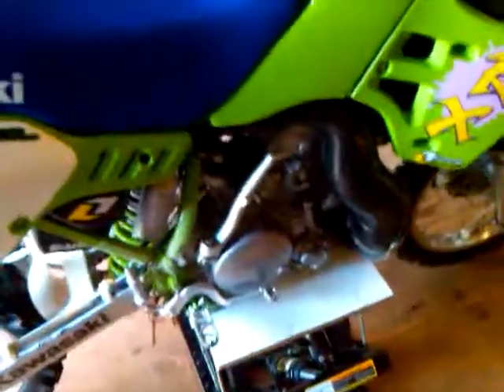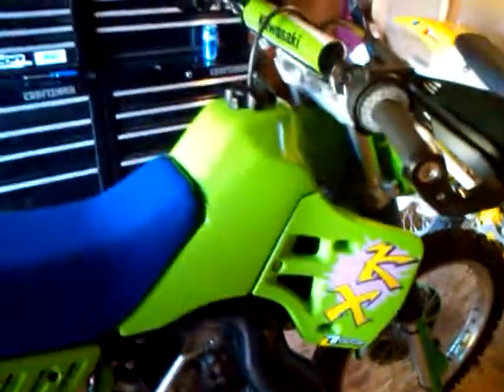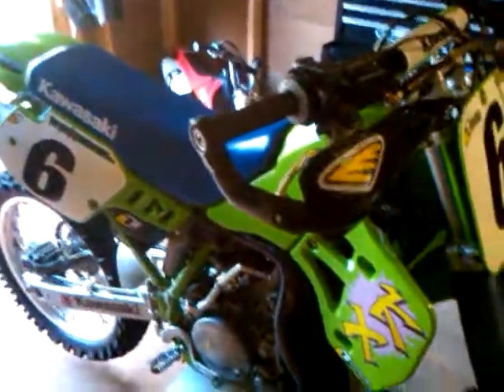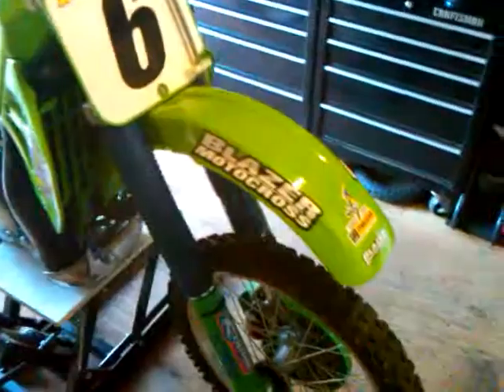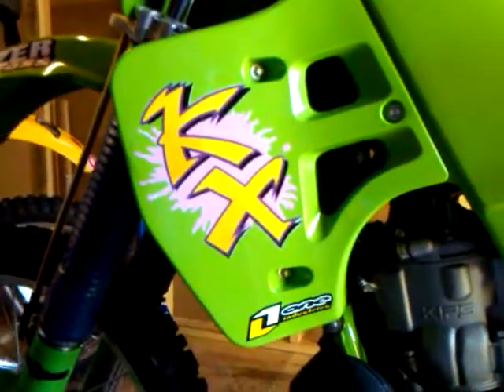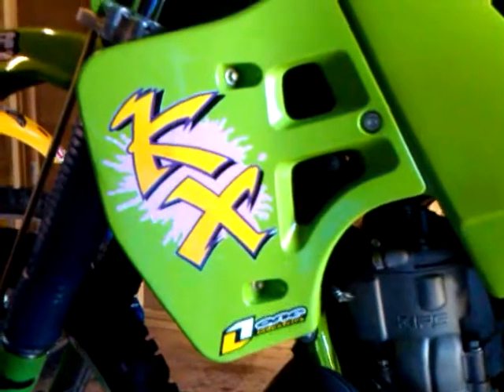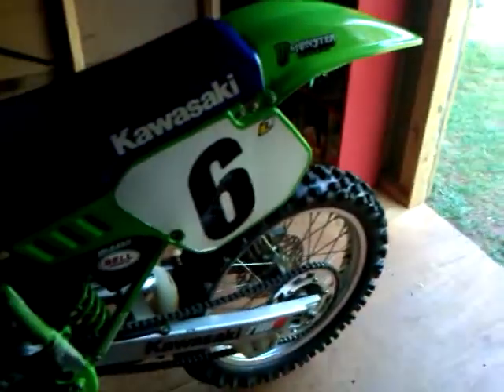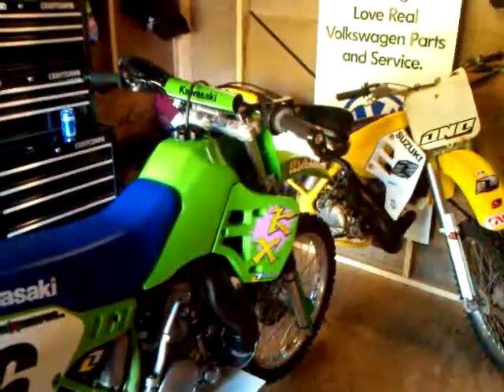kawasaki kx500!!!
89 kawasaki kx500